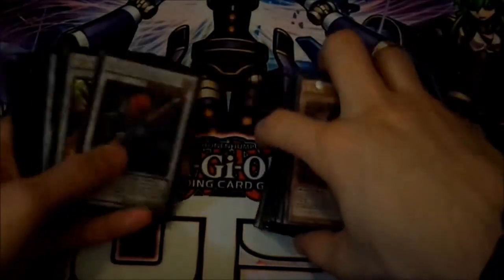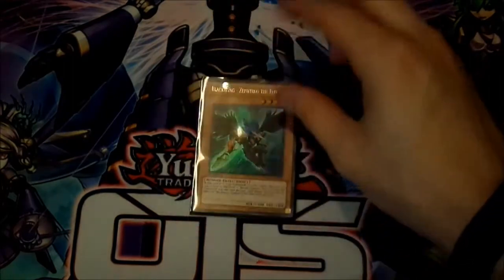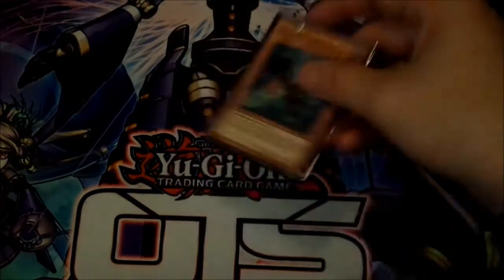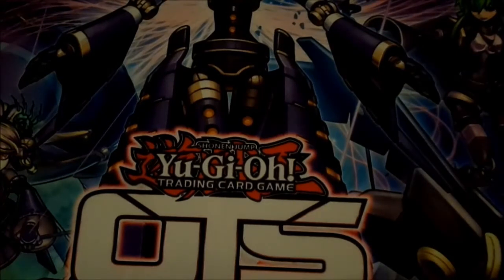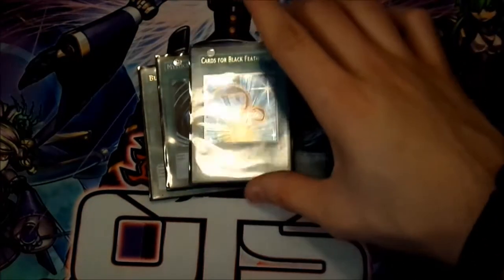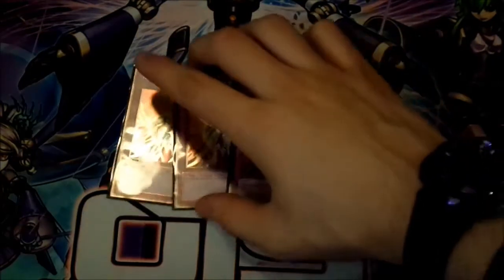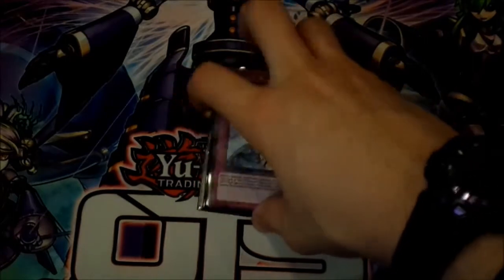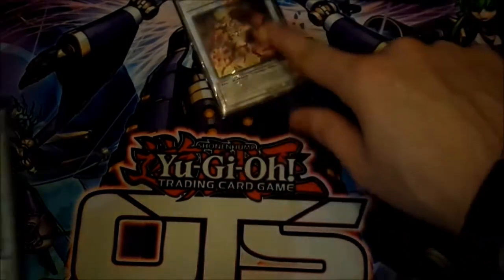Blackwing Deck Profile - May 2015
Yeah, so this is the deck I used in the recent match/duel series. You should definitely check out deck list below for a better version of the extra deck.

~Vio